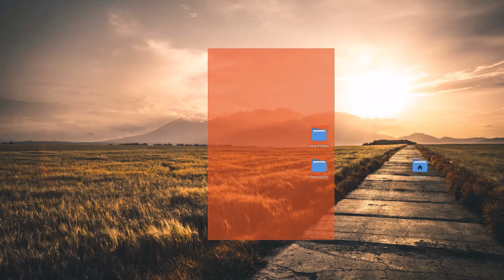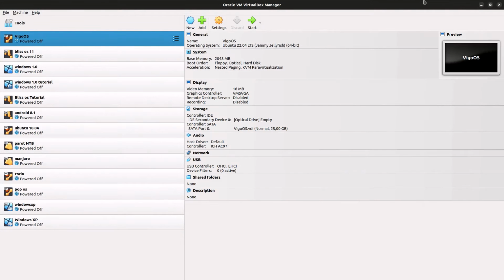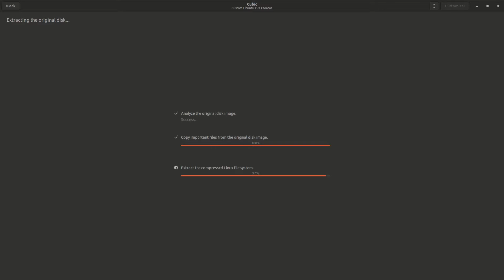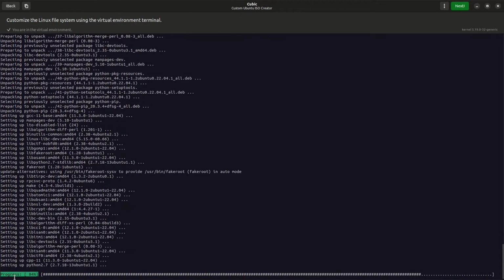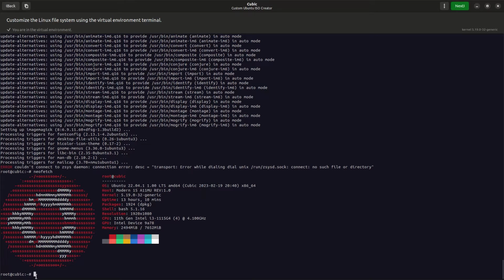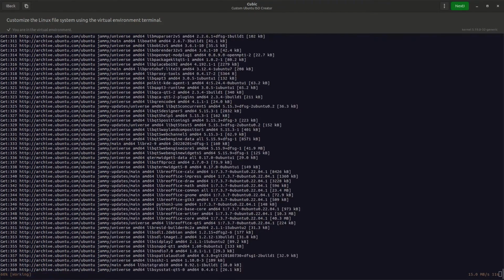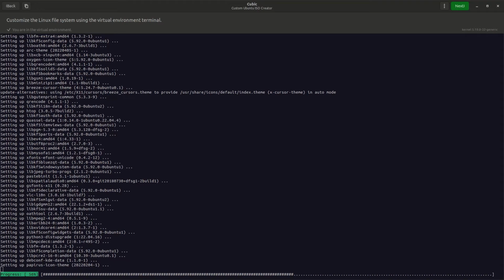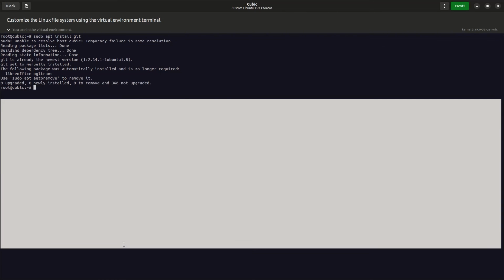How to Make Your Own Linux Distro Using Cubic Part 1